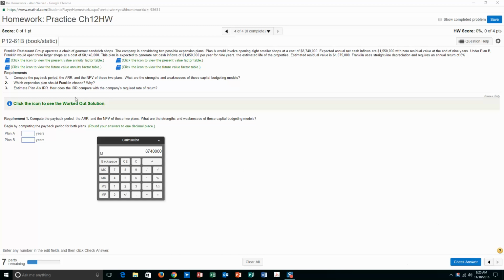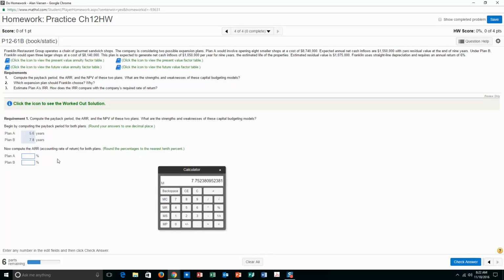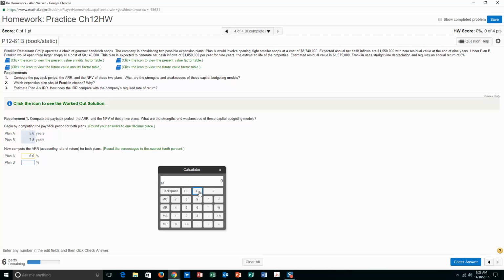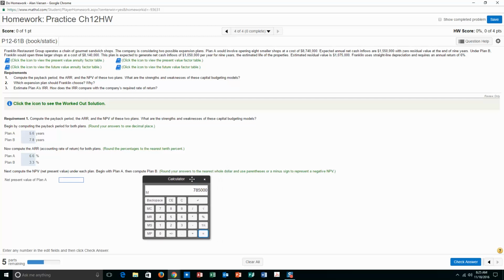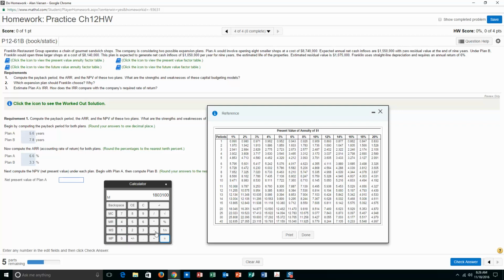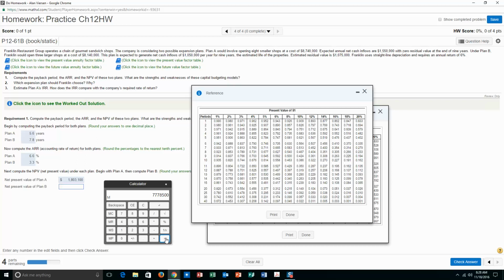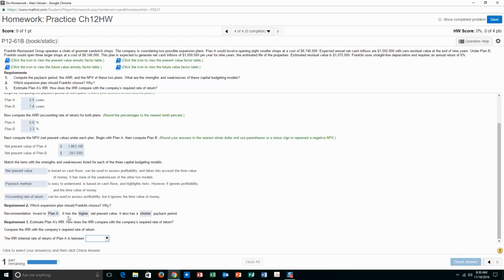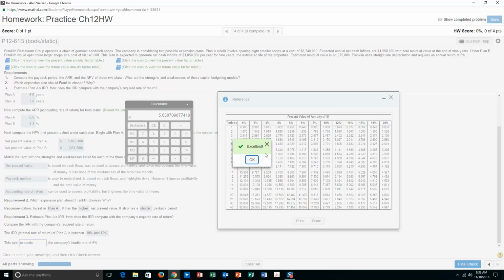Chapter 12 Video Problem 12 16 Comparing investments with different cash flows and residual values